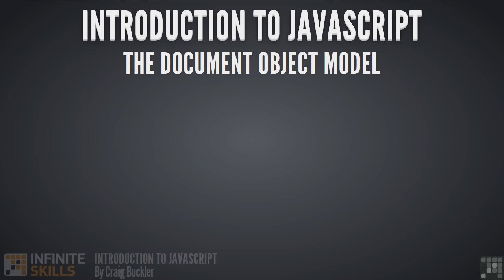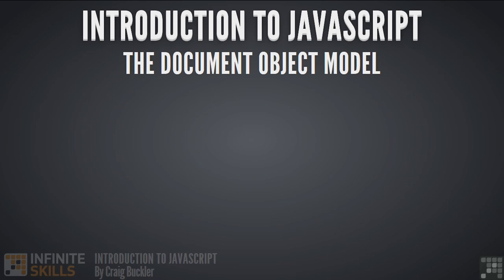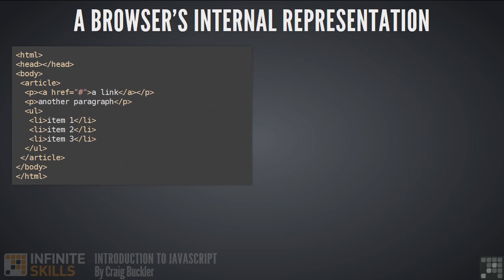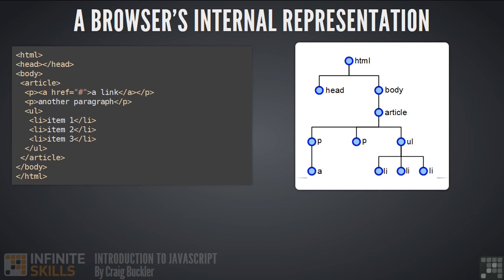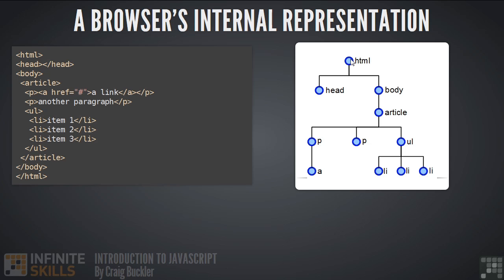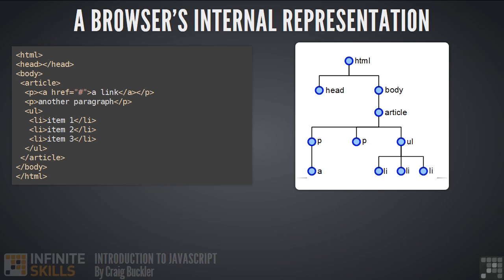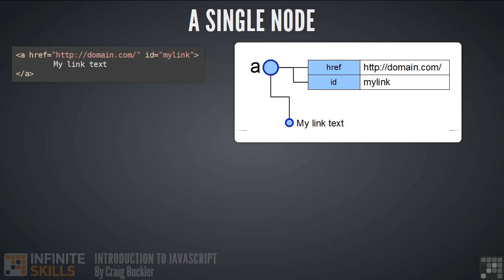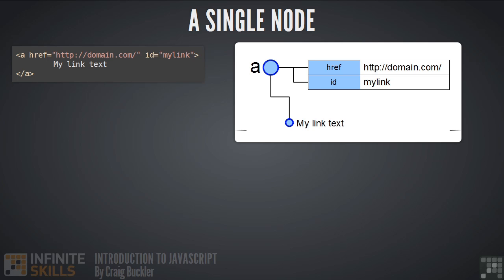Javascript Programming Tutorial | An Introduction To The DOM - Document Object Model